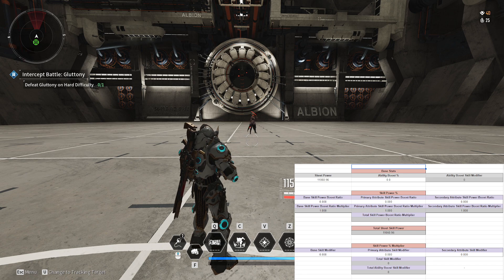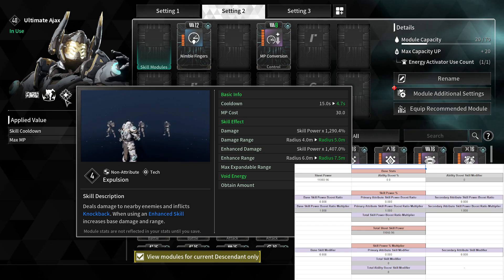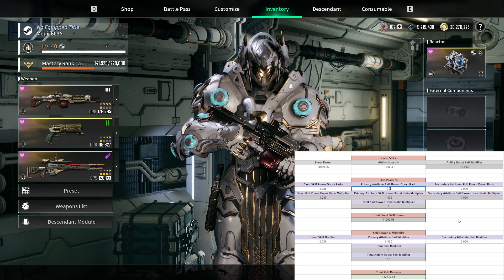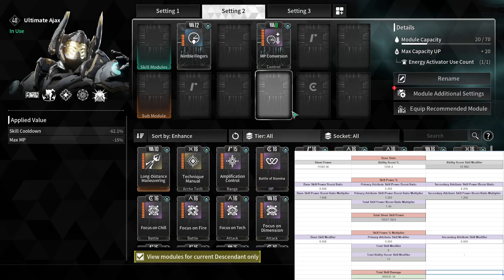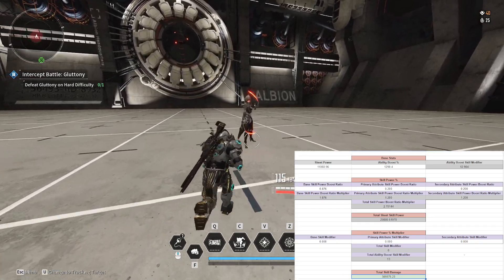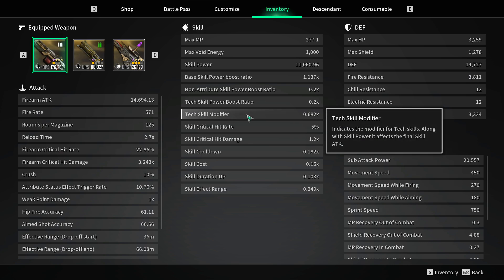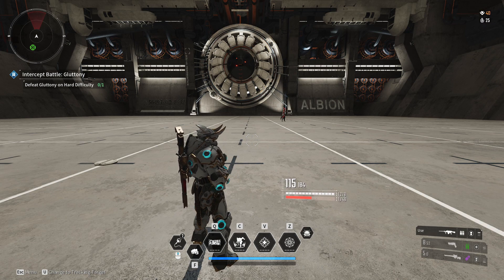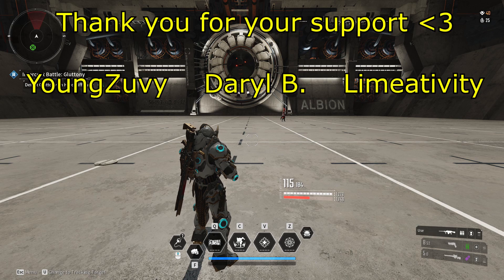Skill Power vs Skill Power Modifier | The First Descendant Guide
A full example from start to finish of how skill power and skill power modifier effect skill damage as well as a final example to show when to use which!

Full Equation (Use Values from Character Stat Sheet and Ability Description)
Z = Primary Attribute (Ex: Non-Attribute, Chill, Toxic, etc)
Y = Secondary Attribute (Ex: Singular, Dimension, Tech, etc)

Total Skill Power Boost Ratio = (1 + Type Z Power Boost Ratio) x (1 + Type Y Power Boost Ratio) x (1 + Base Skill Power Boost Ratio)

Ability Boost Ratio = % Damage Shown on Ability With No Mods + Type Z Skill Modifier + Type Y Skill Modifier + Base Skill Modifier

Damage of Skill = Sheet Power x Total Skill Power Boost Ratio x Ability Boost Ratio

⏰Chapters⏰
0:00 Intro
1:02 Skill Power Intro and Base Damage Calculation
3:40 Skill Power Reactors - Single Attribute Match
5:22 Skill Power Reactors - Double Attribute Match
7:20 Skill Power Modules - Single Attribute Match
8:24 Skill Power Modules - No Attribute Match
9:44 Skill Power Components
10:21 Skill Power Modifier Intro
10:48 Skill Power Modifier Modules - Single Attribute Match
13:18 Skill Power Modifier Modules - No Attribute Match
14:25 Important Example and Key Takeaway
15:55 Outro